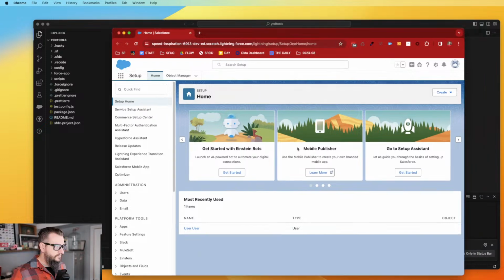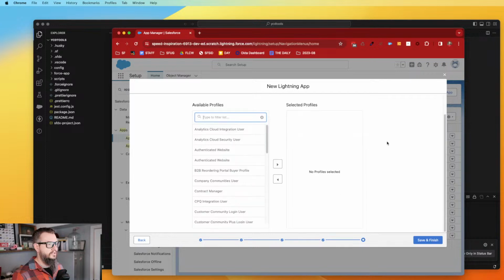YCDTOSF - Apps To Build Apps